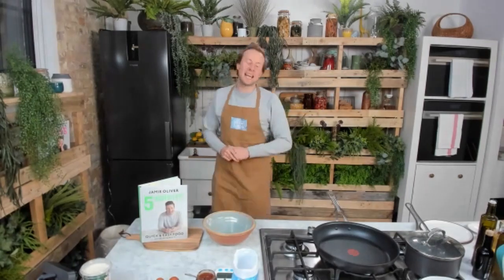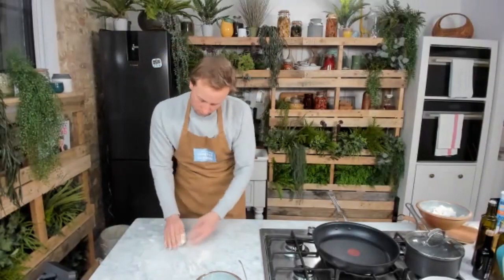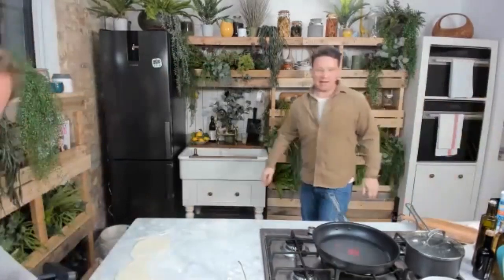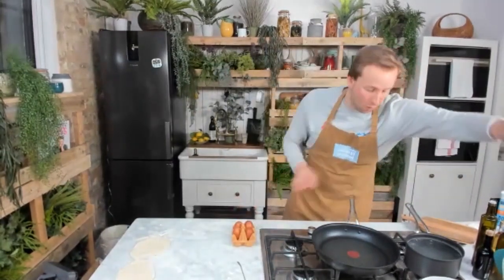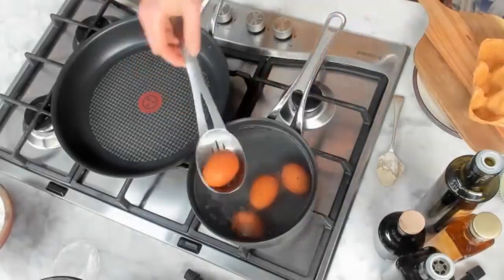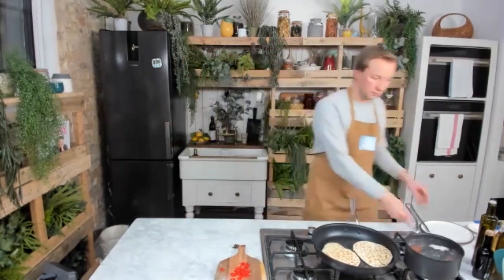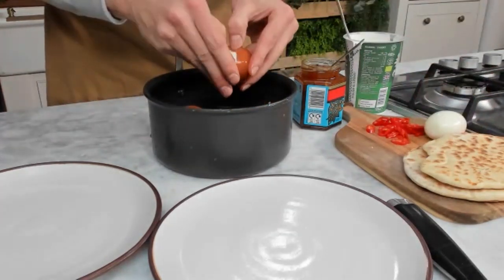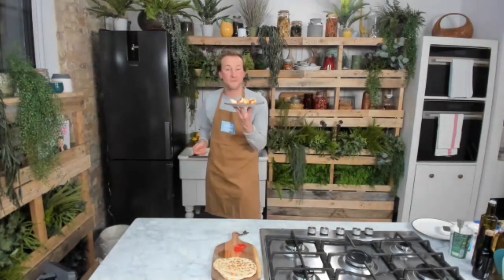Keep Cooking Daily | Egg and Mango Chutney Flatbreads | Jack from The Cookery School | was Live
x